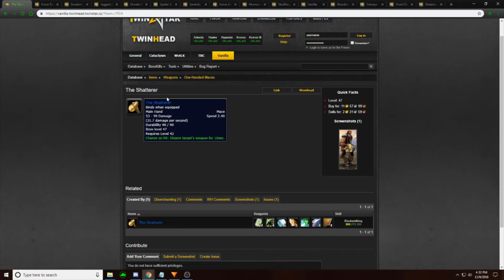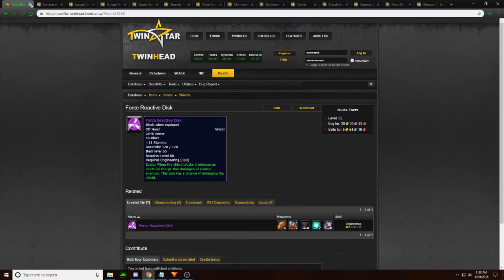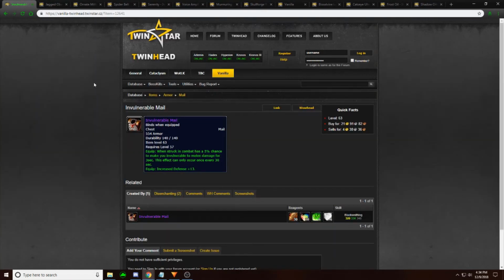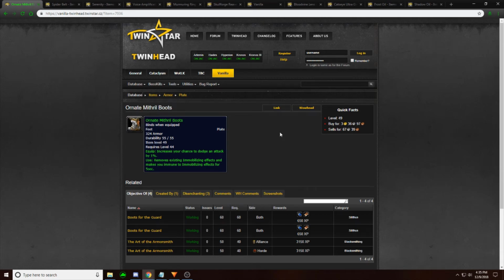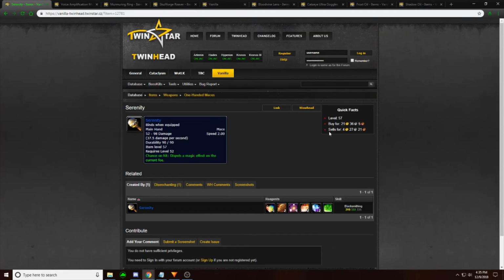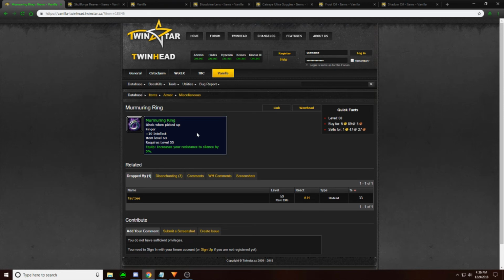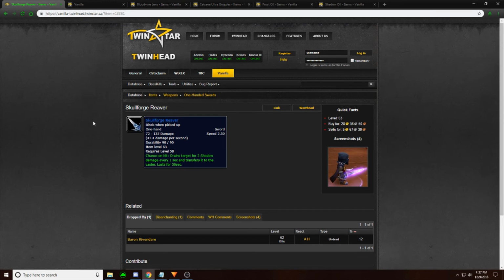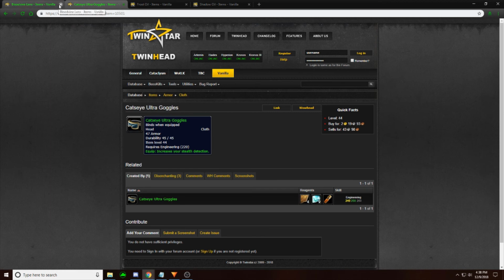Vanilla Underrated and Underused PvP items